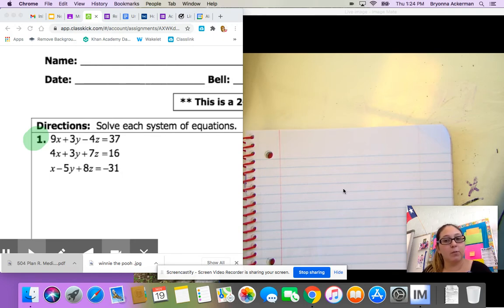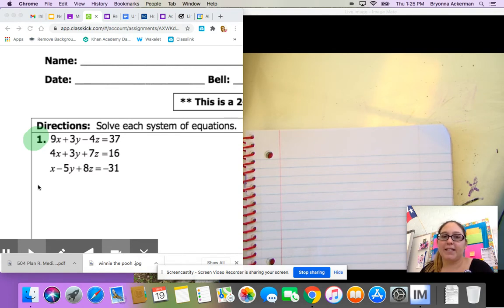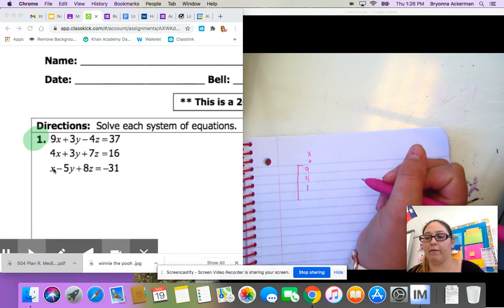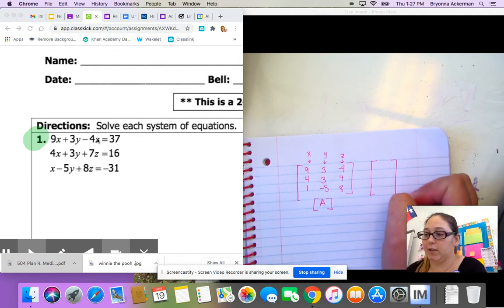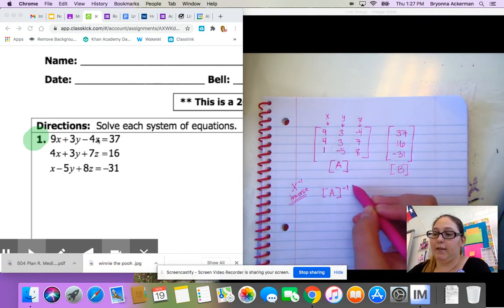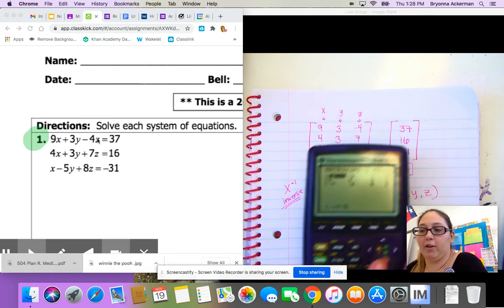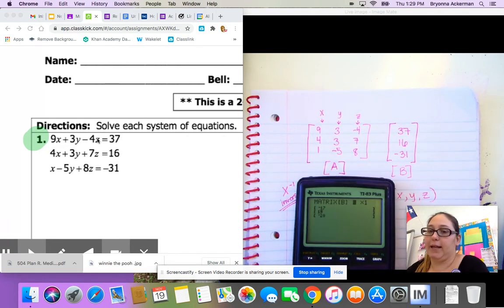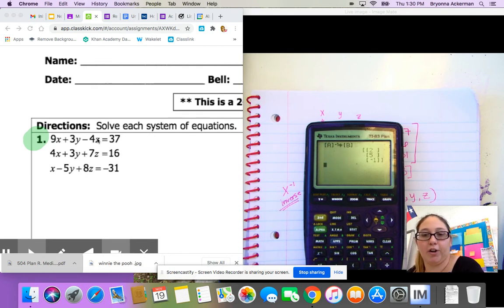Matrix in calculator